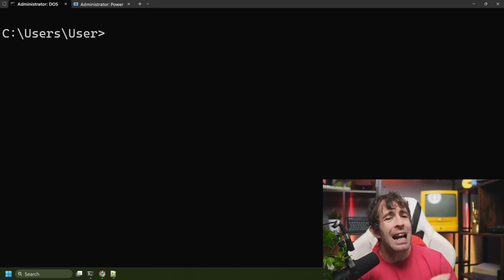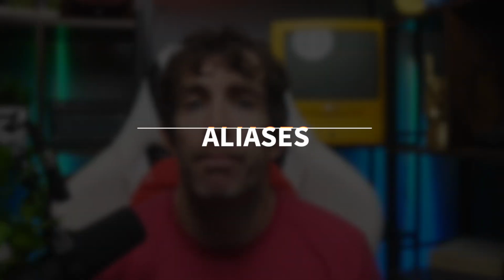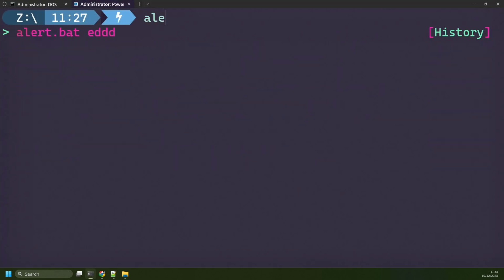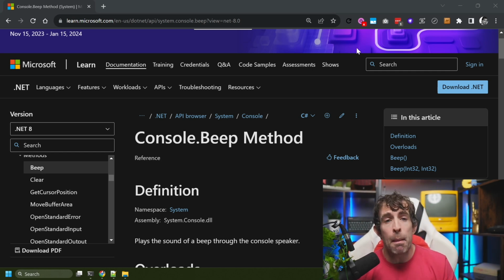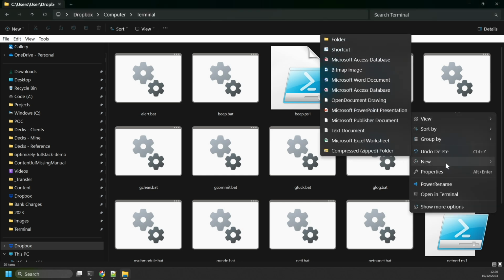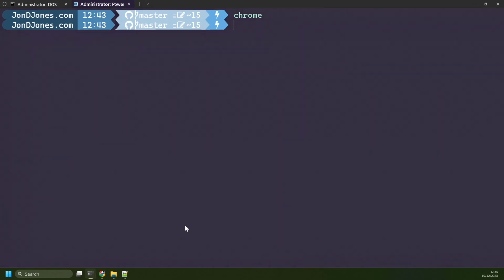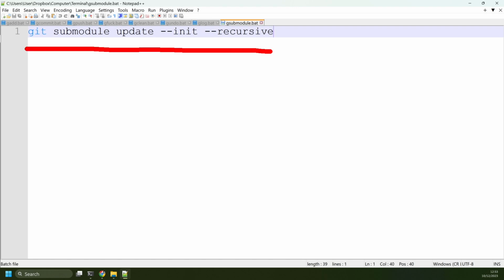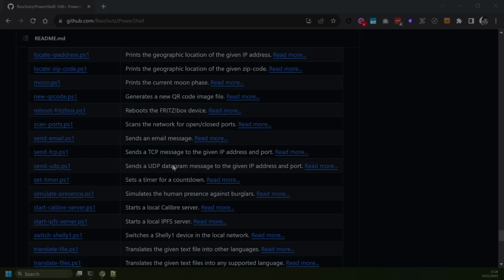Do You Know About These .NET Terminal Tips?